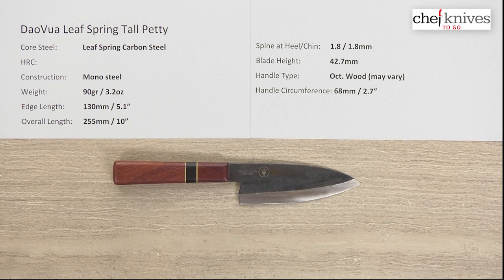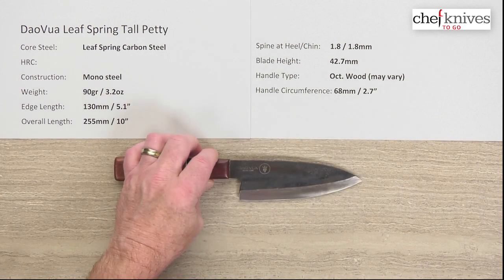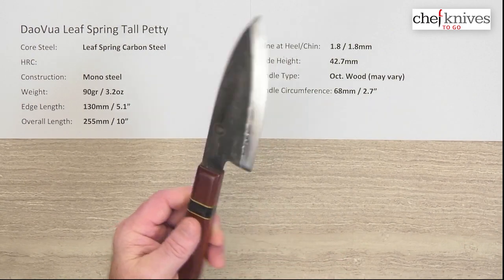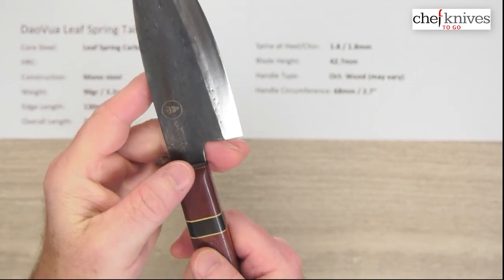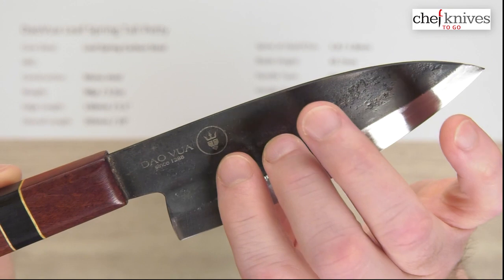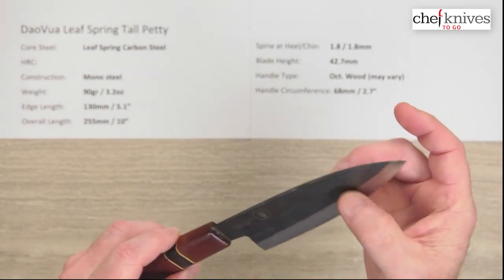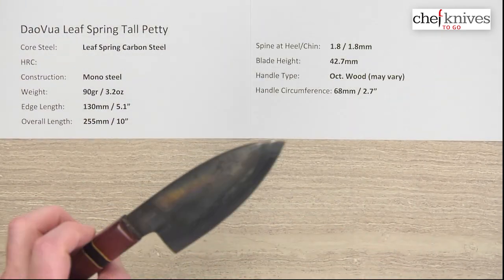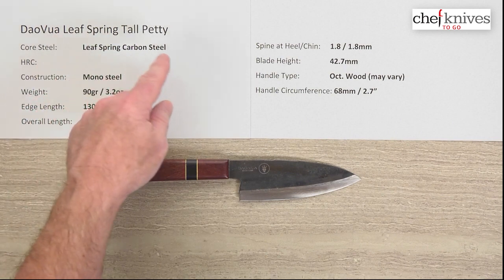DaoVua Leaf Spring Tall Petty Quick Look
A quick product review of the DaoVua Leaf Spring Tall Petty.